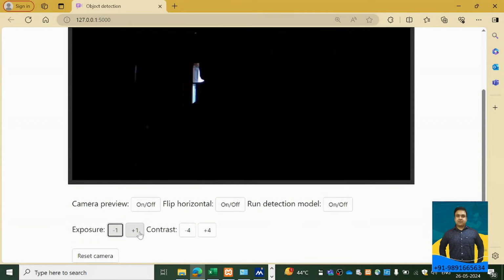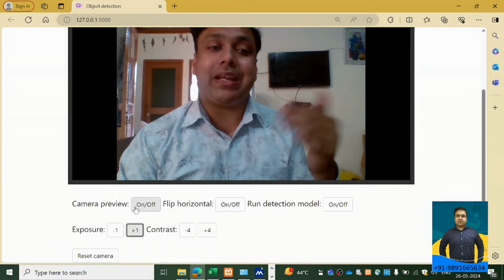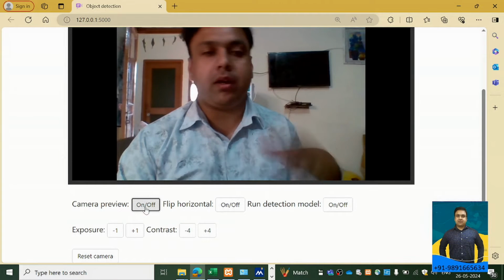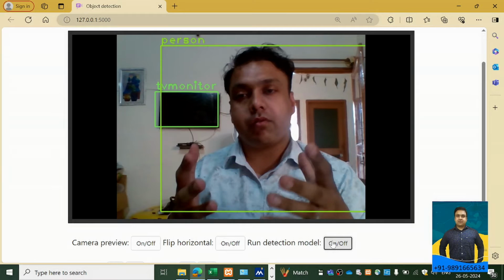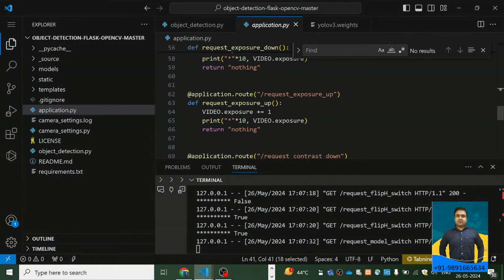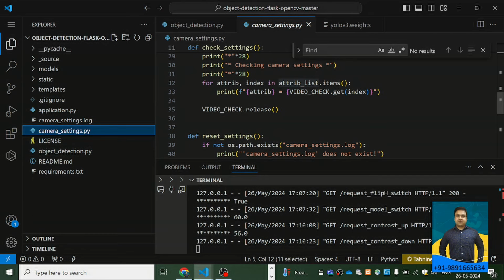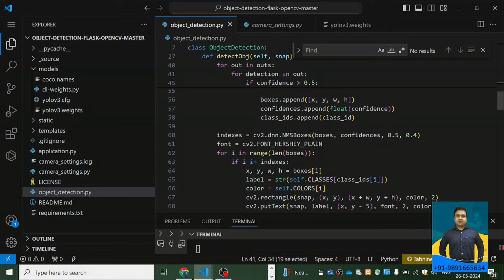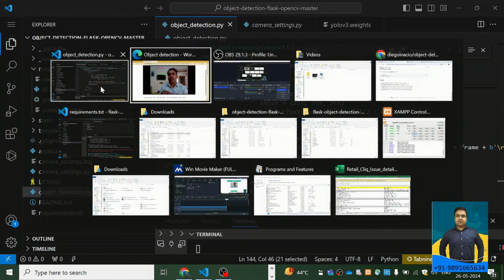Build a Real-Time Object Detection App with Flask | YOLOv3 and COCO Tutorial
Welcome to our comprehensive tutorial on creating a real-time object detection application using Flask, YOLOv3, and the COCO dataset! In this video, we'll guide you through the entire process of setting up and deploying an object detection system that can identify multiple objects in real time.

In This Video, You'll Learn:

Introduction to Object Detection: Understand the basics of object detection and its applications.
Setting Up the Environment: Prepare your development environment and install necessary libraries.
Implementing YOLOv3: Learn how to use the YOLOv3 model for object detection.
Integrating with Flask: Connect the YOLOv3 model with Flask to create a web application.
Using the COCO Dataset: Utilize the COCO dataset for object detection.
Building the User Interface: Design and develop a user-friendly interface for real-time object detection.
Testing and Deployment: Test your application thoroughly and deploy it for real-world use.

Follow Along with Our Step-by-Step Guide:
Join us as we build a real-time object detection app from scratch. Whether you're a beginner or an experienced developer, this tutorial will provide you with all the knowledge you need to implement object detection in your web applications. By the end of this video, you'll have a working object detection system that you can customize and expand upon.

Got questions? Drop them in the comments below, and we'll be happy to help!